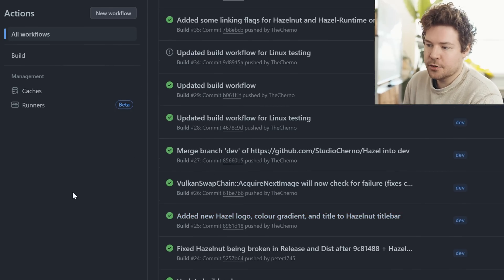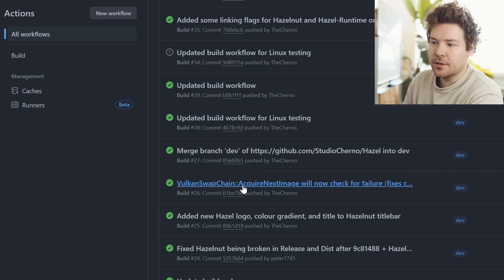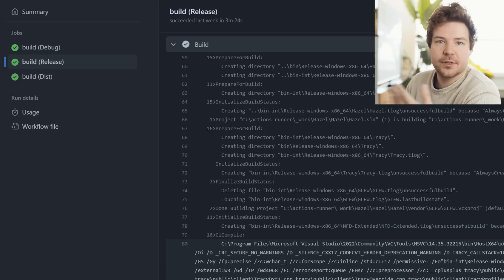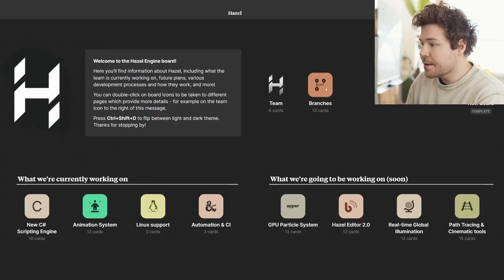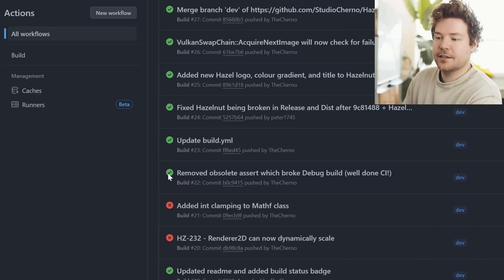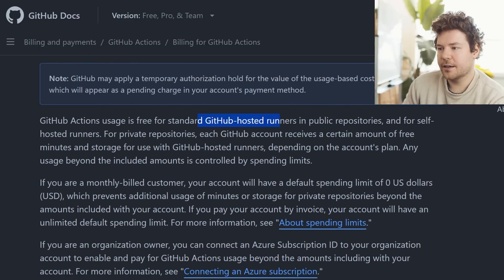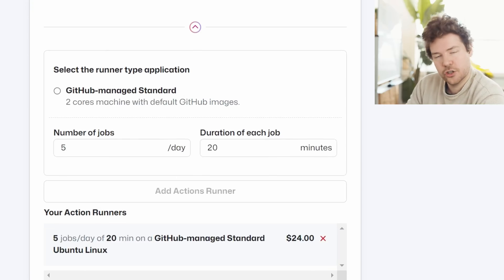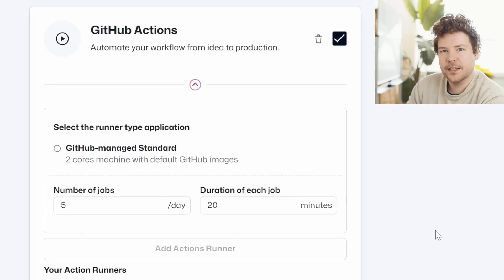Hazel Engine ON LINUX!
Check out Hostinger for all your VPS and web hosting needs!

📚 CHAPTERS
0:00 - Continuous Integration recap
3:09 - Adding an new platform
5:45 - Linux CI
7:48 - Some personal changes
8:21 - GitHub hosted runners
9:08 - VPS self-hosted runner
12:20 - The "Dist" Hazel configuration
13:36 - GitHub workflow file and creating the self-hosted runner
15:42 - Visual Studio Code's amazing Remote SSH extension
17:49 - Final thoughts